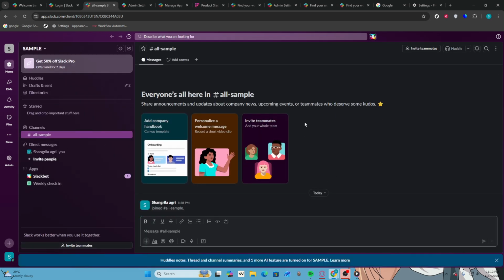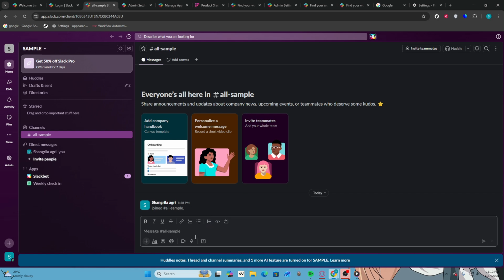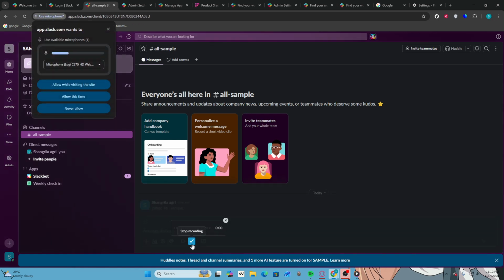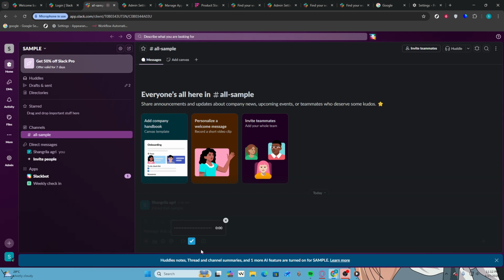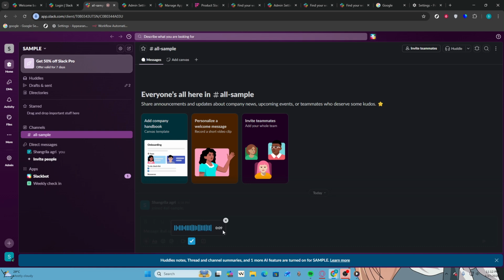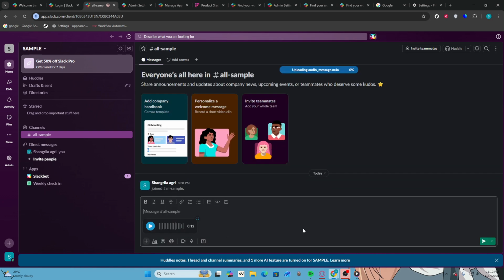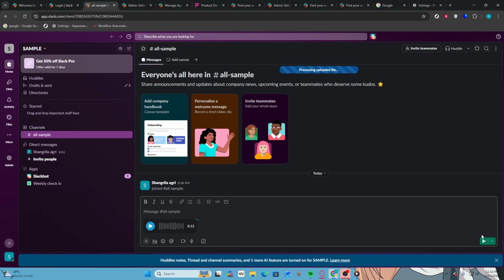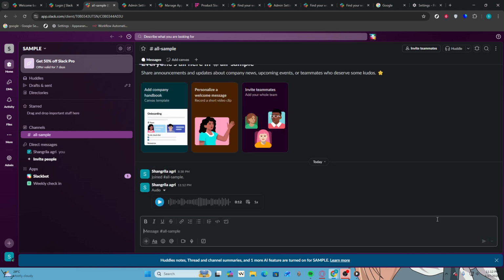How to send audio messages in Slack[LATEST GUIDE]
In today's Video we cover,How to send audio messages in Slack.